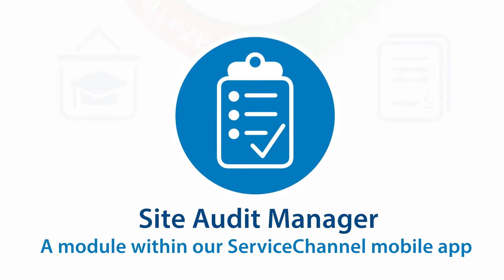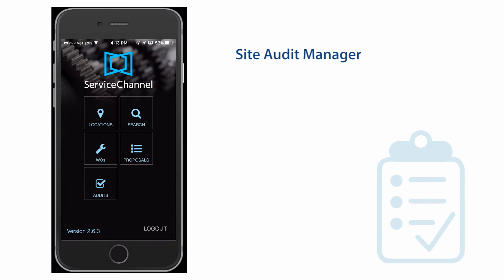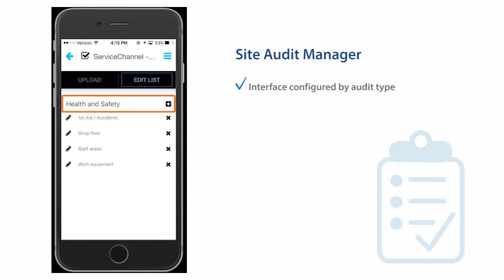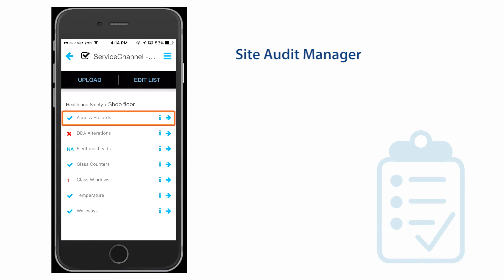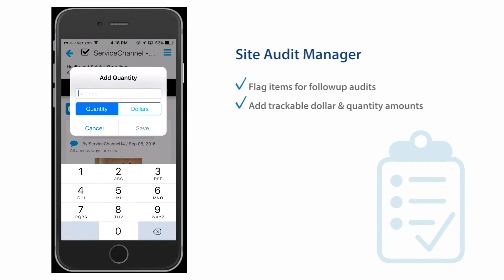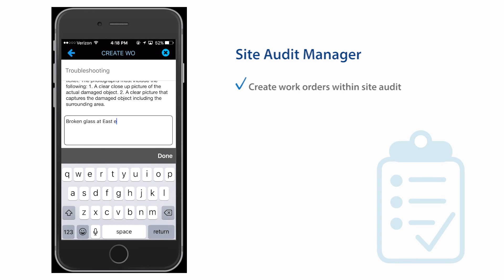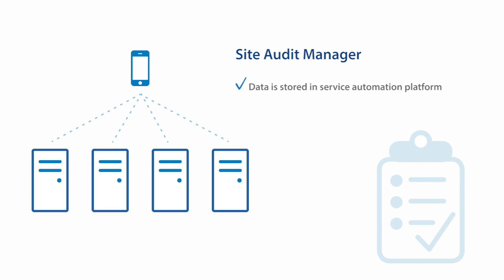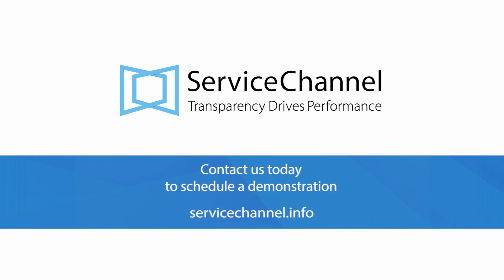ServiceChannel Site Audit Manager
See how ServiceChannel’s Site Audit Manager can efficiently and transparently help Facilities Managers can capture standardized facilities condition data while onsite, make more informed budgeting decisions and monitor location condition trends, all fully integrated with work order creation.